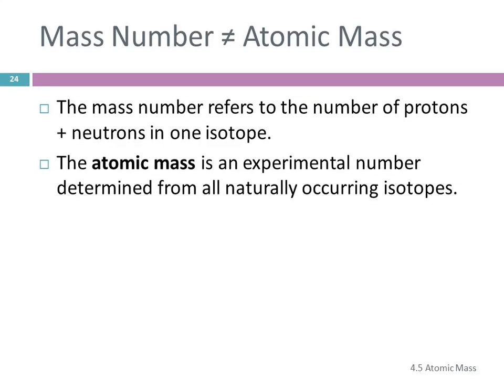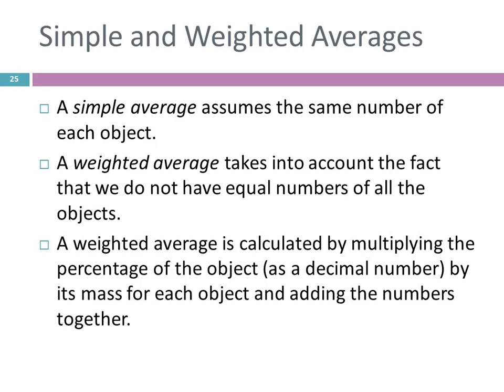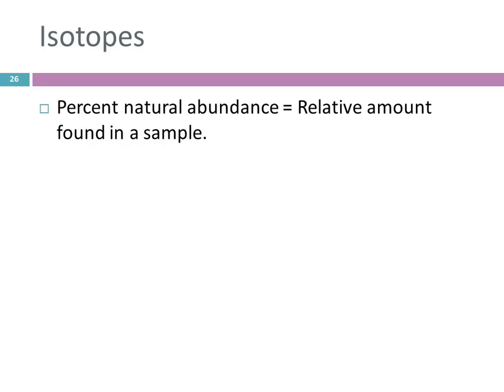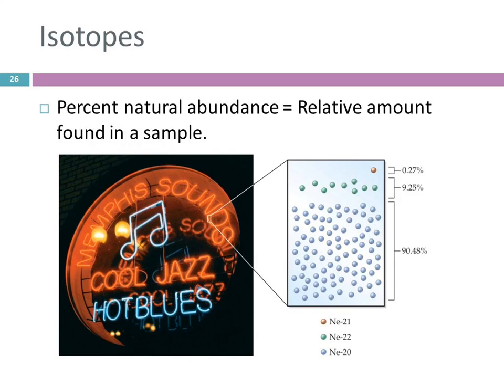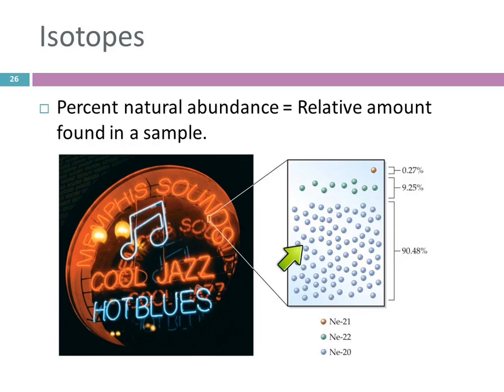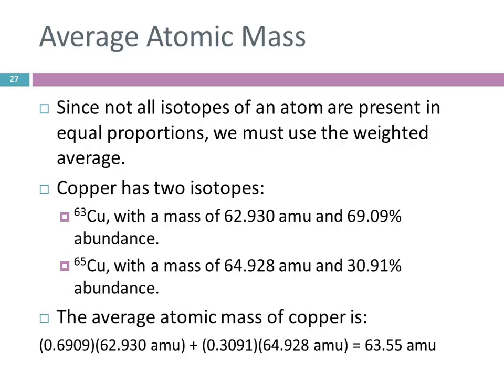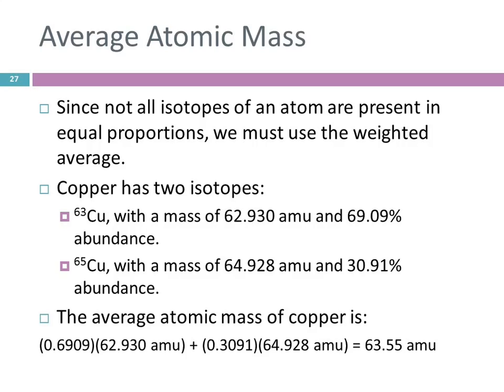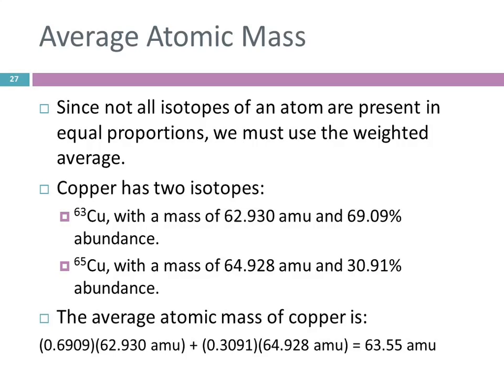101P 4.5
9/26/14 lecture at FCC